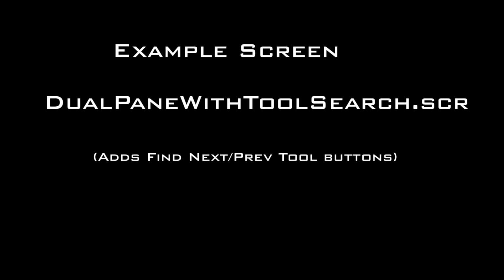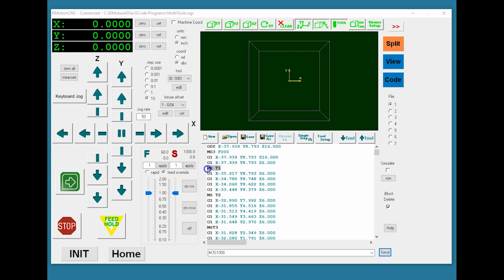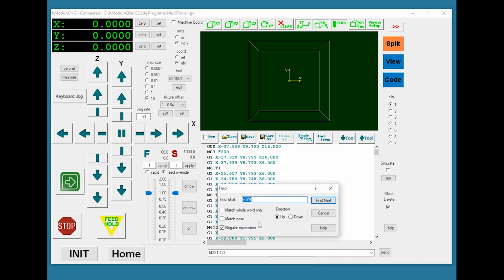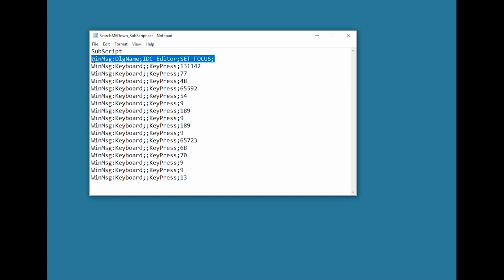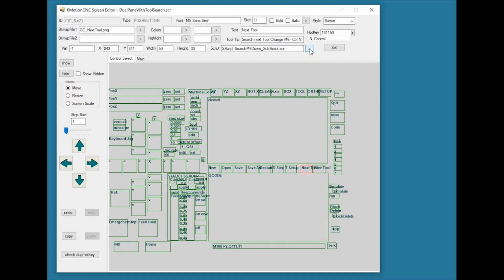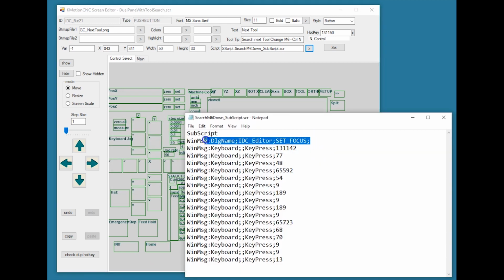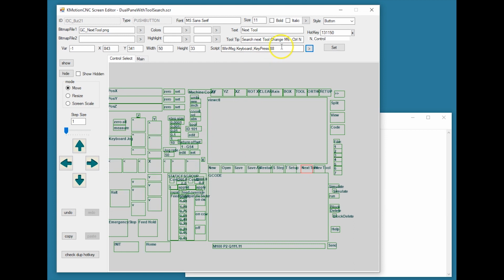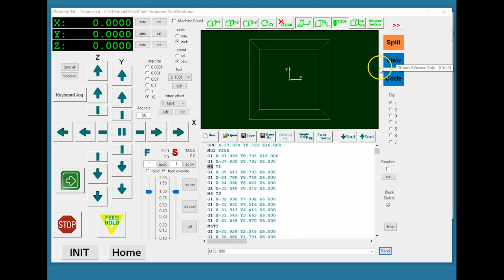KMotionCNC Screen Script Windows Messages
Demo of Screen Script sending Set Focus Messages and Keyboard Messages to perform automated tasks.  Also triggering Screen Script from KFLOP